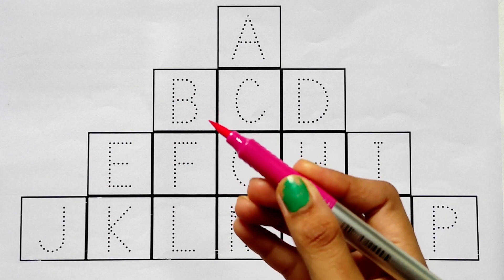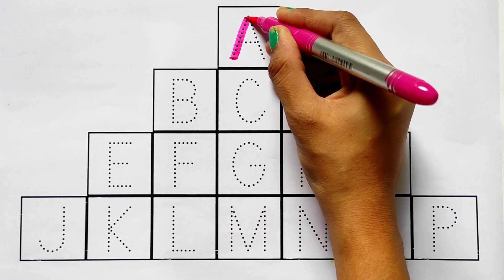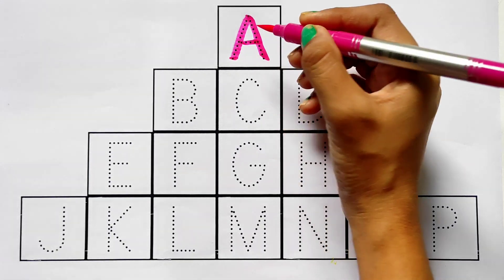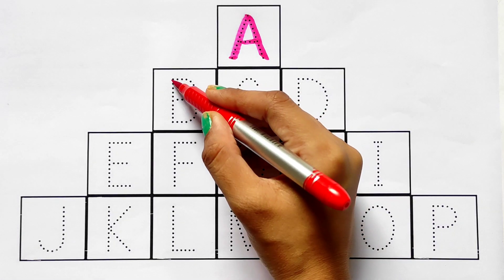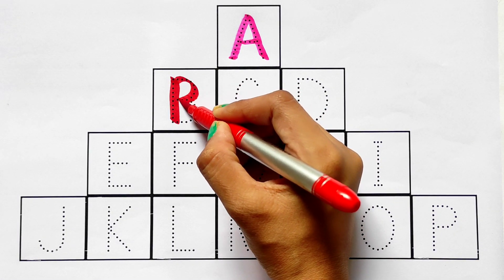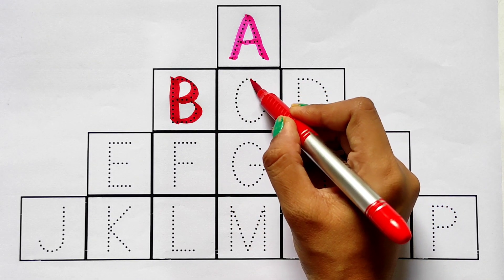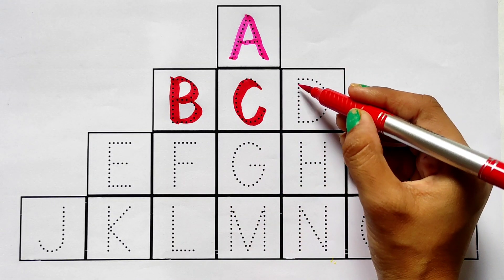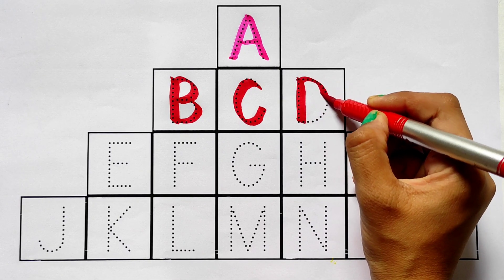ABCD in English | Alphabet song | Read and Write The Alphabet, Learn English, a to z drawing abc,6/1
A for Apple, B for Ball, Alphabets, छोटे बच्चों की पढ़ाई, kids class

Learn this video:
ABCD a to z alphabets,a for apple A se anar
aa se aam,Nursery rhymes,phonics song,Ka se kabutar
A for apple b for ball alphabets ABC English
Alphabet Draw and Color
Tracing ABC Alphabets Letters Uppercase
Capital A-Z A to Z
Tracing Letters | Tracing With Colours | Tracing

Your querry:
a for apple b for ball c for cat d for dog e for
elephant

abcd for child abcd for children learning
apple song
abcd
abcd song
a for Apple b for ball
abcd rhymes
a se anar
abc song
Hindi varnamala
anar
phonics song
capital
a for Apple song
hindi varnmala
k se kabuter kha se khargosh
anar aam
ka kha ha gha
आइई
हिंदी वर्णमाला
abcd abcd
anar aam imli
कबूतर
abcd poem
hindi rhymes
aa se anar
ई a आ इ ई song
कखग हिंदी
a anar
abcd song
ginti कखग
alphabet
asana
barakhadi
hindi alphabet learning
hindi letters
hindi swarmala
a आ
बालगीत
atoz
balgeet
k se kabuter
nursery rhymes
a.b.c.d song
a for apple a for apple aaj anar abcd rhymes

Description
In this video ABCD a to z alphabets,a for apple A se anar aa se aam, Nursery rhymes, phonics song, Ka
se kabutar
writing abc
learning abc